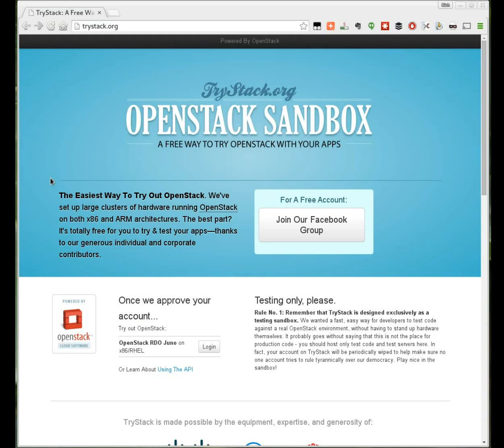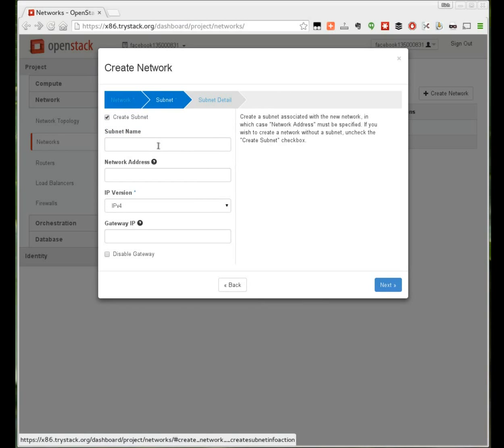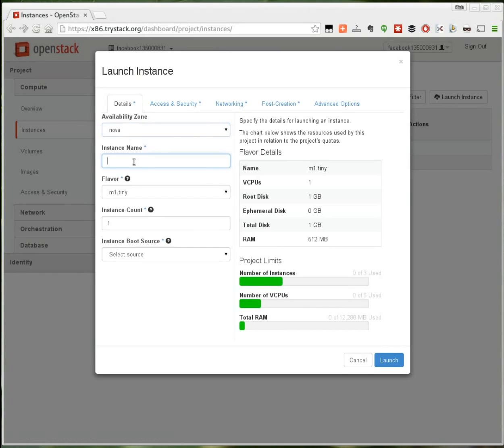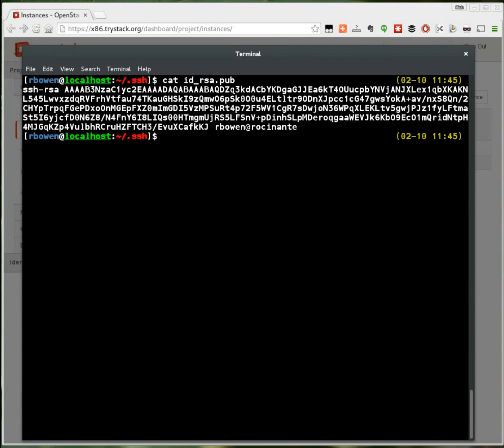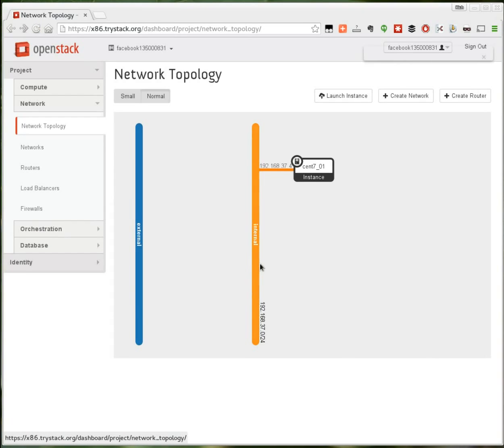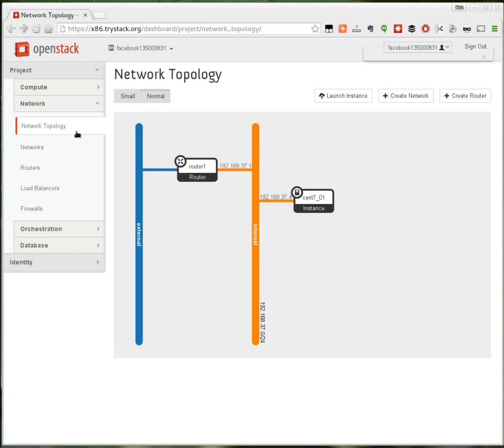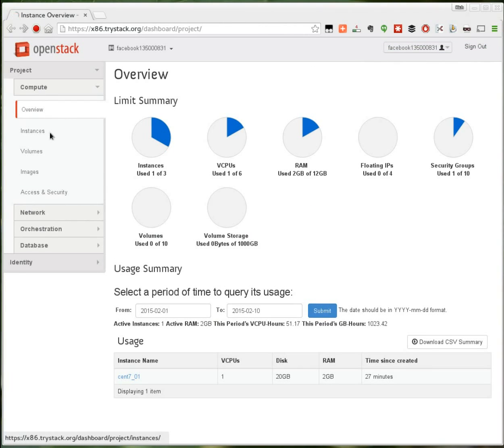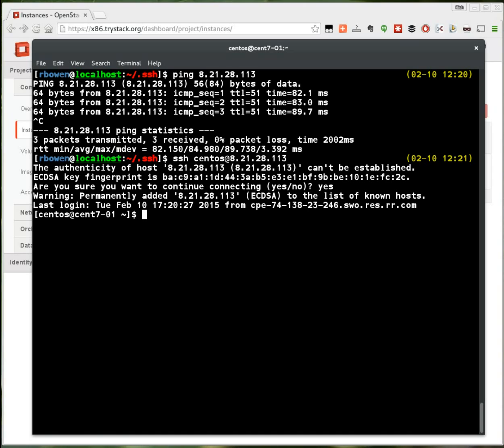Starting VMs on Trystack.org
Trystack.org is a free OpenStack trial service. In this video, we show the steps necessary to launch a VM on Trystack.org and connect to it from outside.